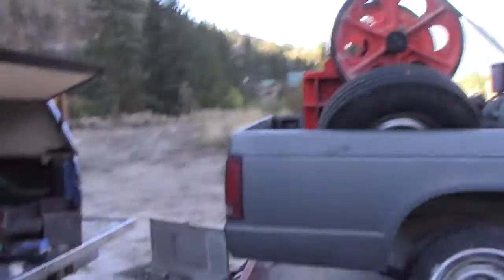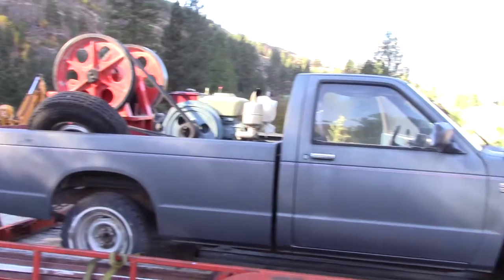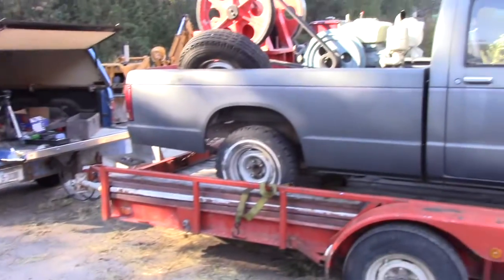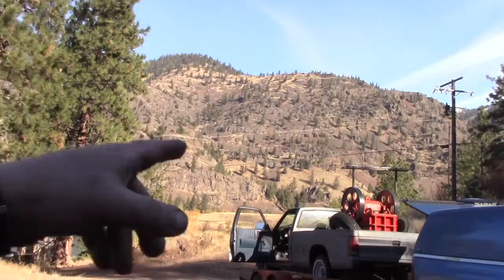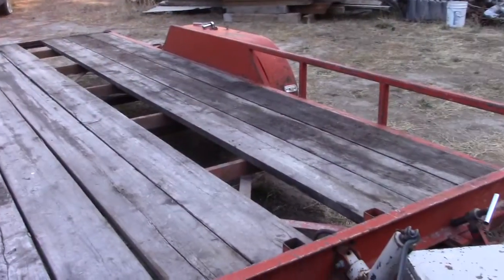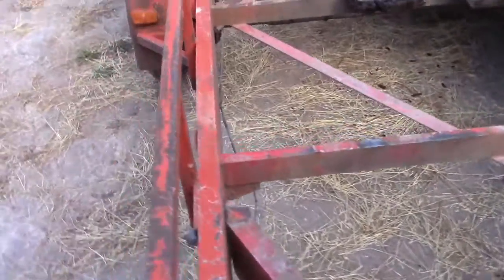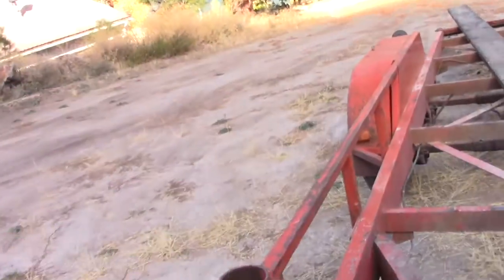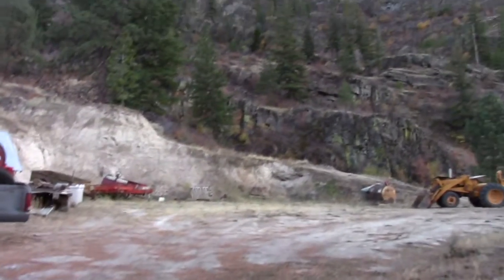River House 49 - A Day of Things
Didn't actually get to the point of building anything or digging today.  Just did things but sometimes just things have to be done.

Hey I wrote a book, a book about zombies.  What can I say I love me a good zombie apocalypse story.  You can get it on Kindle, check it out?  Thanks!